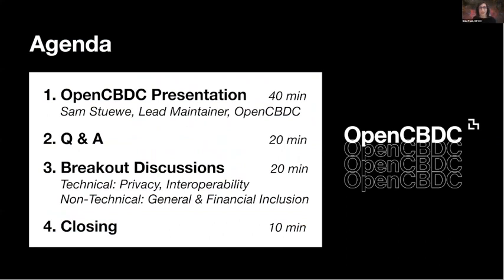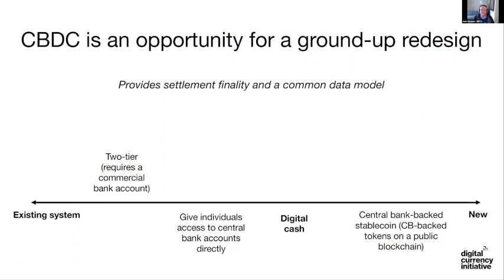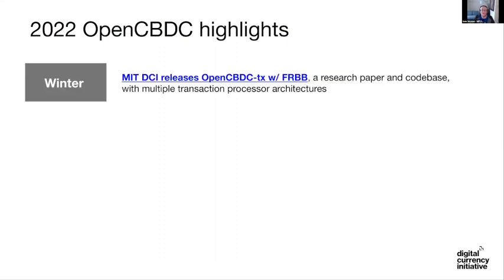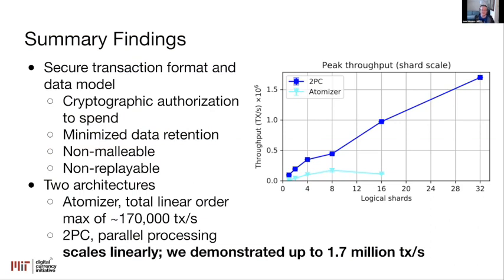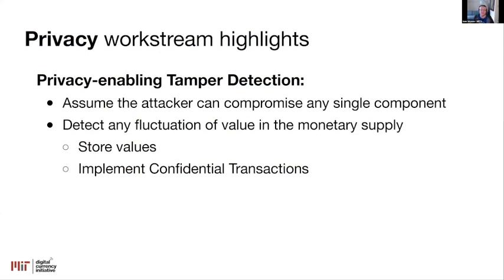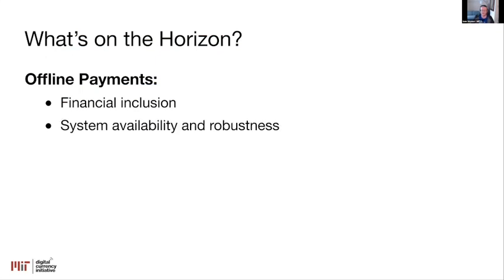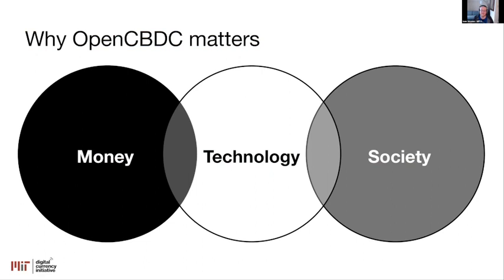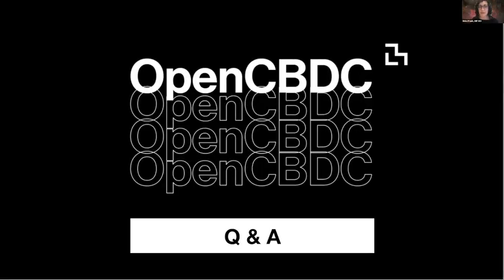Introduction to OpenCBDC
In this introductory workshop, held on December 5, 2022, Sam Stuewe, the lead maintainer of the OpenCBDC-tx codebase, shares an introductory workshop for anyone who's interested in contributing to, or just learning more about, OpenCBDC.

Discussed in this webinar:
Potential designs for digital cash that advance user agency and privacy
How CBDC could advance digital public infrastructure
The latest technical discoveries and developments for CBDC
The architectures we’ve implemented as well as the key challenges, design choices, and trade-offs we’ve investigated
What’s under the hood of the codebase and how to make contributions to OpenCBDC